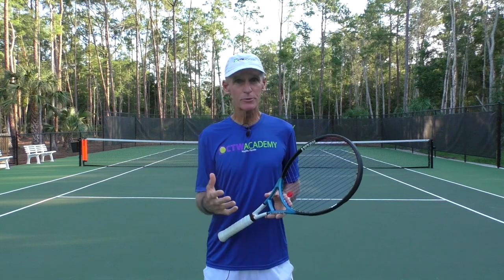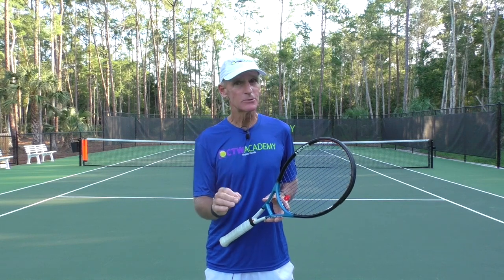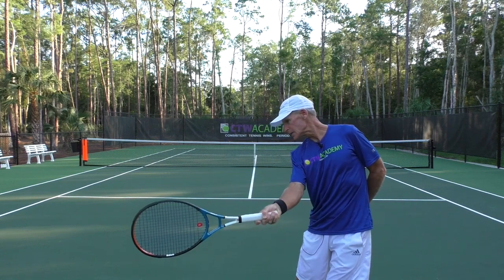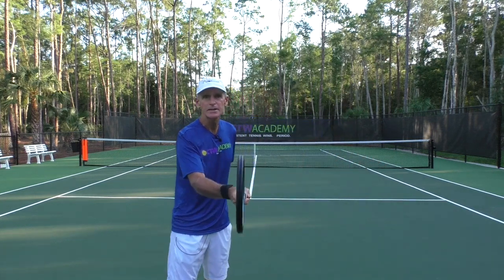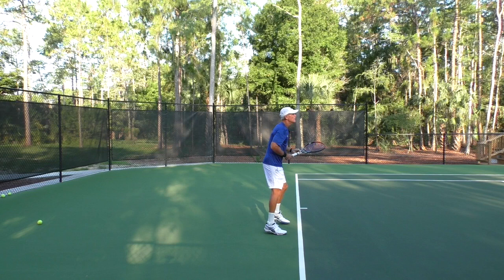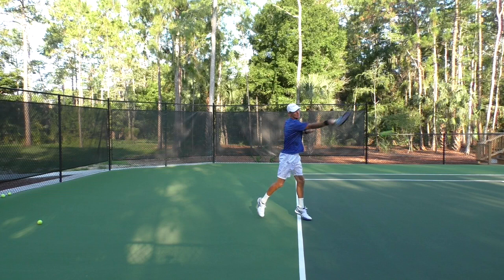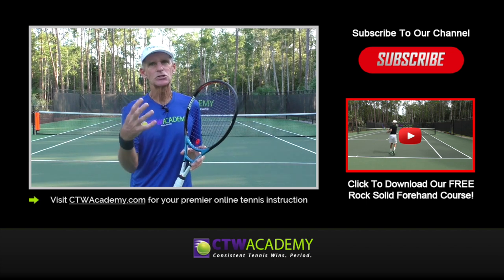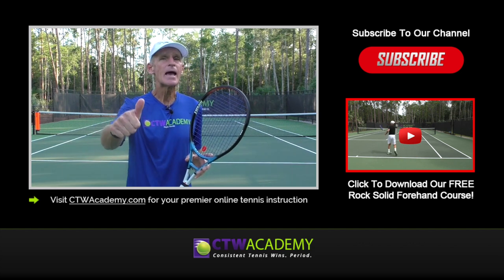How To Get More Control With Your Forehand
video is about How To Hit Better Volleys For More Agressive Tennis